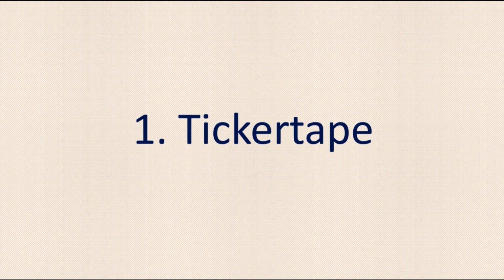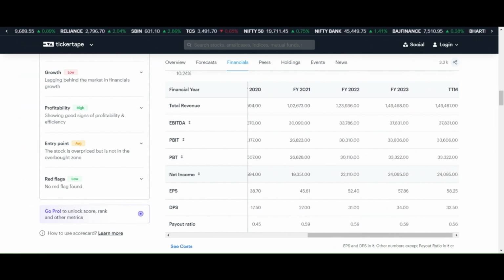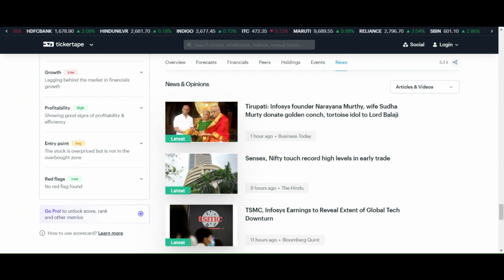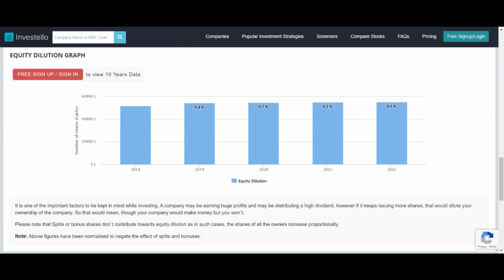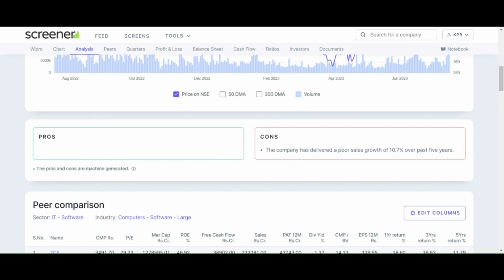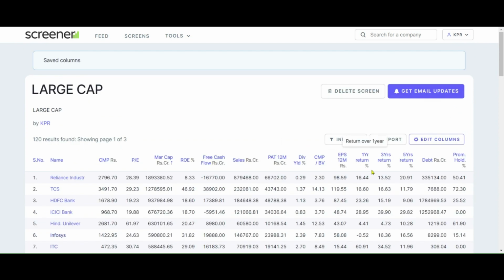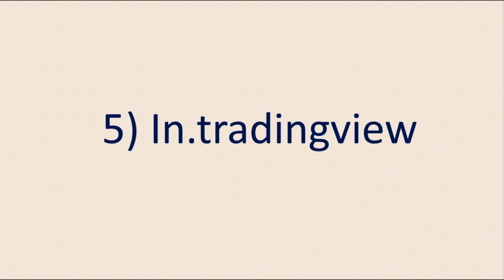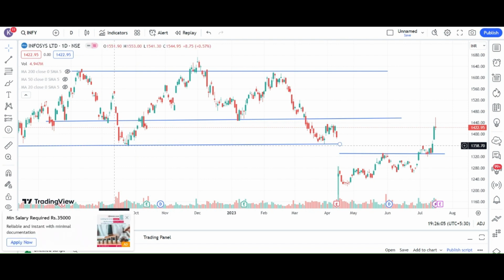Best 5 websites for stock analysis in India | Share analysis guide for beginners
In this video, I have filtered and listed out 5 Quality websites which are helpful for doing fundamental and technical analysis of STOCKS in Indian Share market. Your inputs will motivate me to keep delivering the quality content.